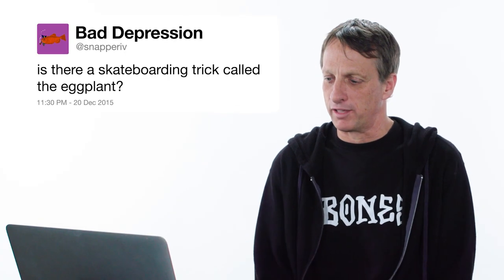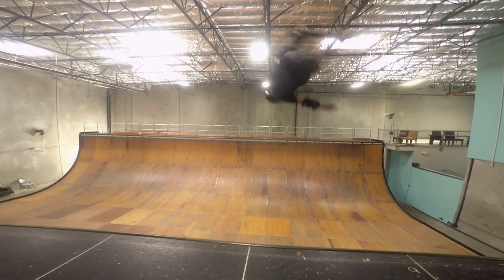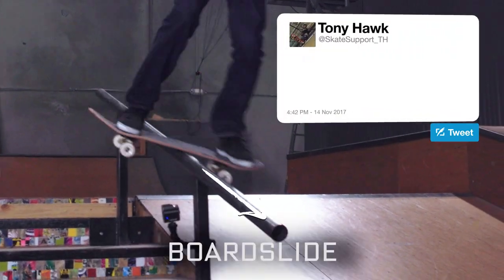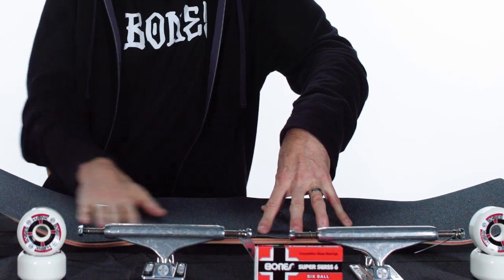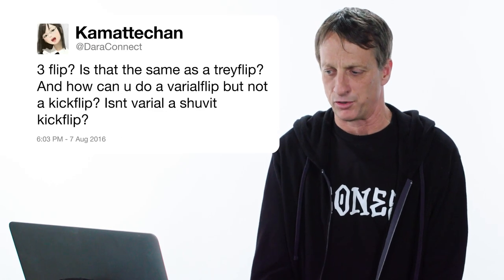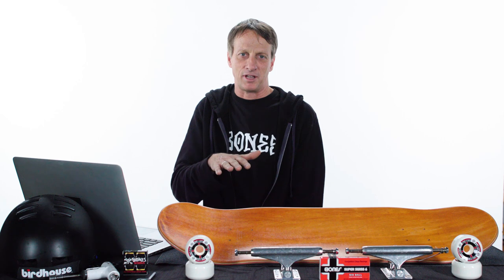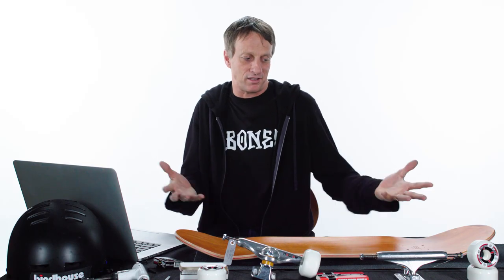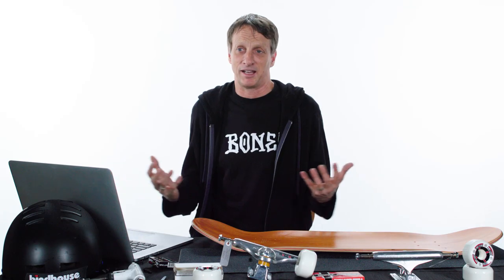Tony Hawk Answers Skateboarding Questions From Twitter | Tech Support | WIRED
Tony Hawk uses the power of Twitter to answer some common questions about skateboarding. Will there ever be another Tony Hawk's Pro Skater? What skateboarding trick was the hardest to learn? Are you ever too old to start skating?
 Tony also demonstrates how to set up a new skateboard, how to apply griptape, how to do an ollie, how to boardslide, how to do a 540° McTwist and more.